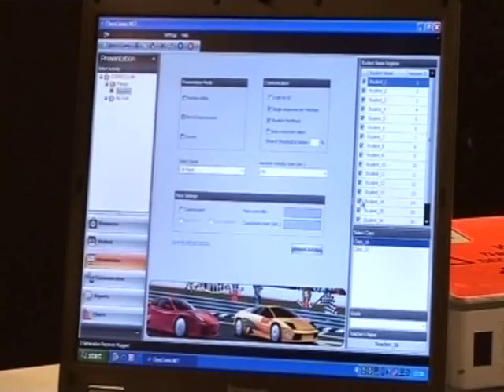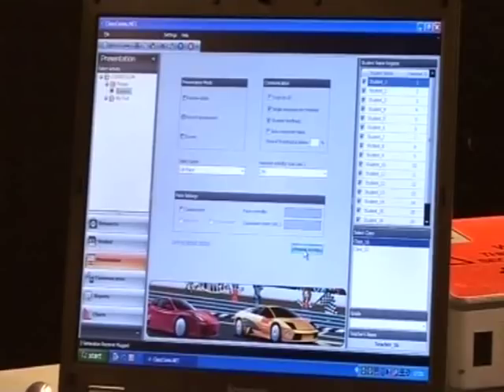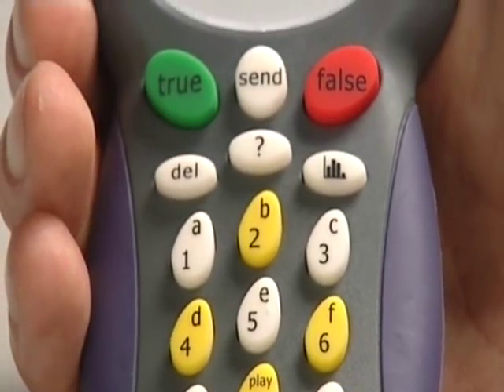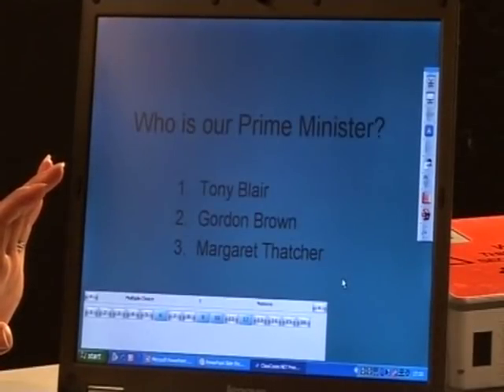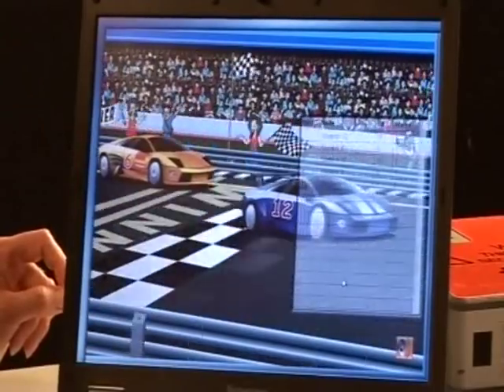Genee Pad Response System with Class Comm - Video 2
It is also known as interactive voting system, audience response system, student response system or interactive learning response system. It is a system through which group participation is promoted during classroom teaching, debate, quiz or any other discussion. This system consists of one main teacher handset, and a set of student handsets (either 24 or 32), dependent of set purchased, one handset receiver (which uses superior radio frequency technology) and response system software.